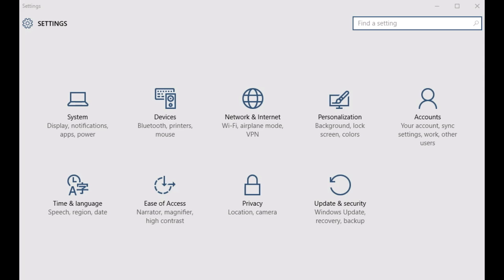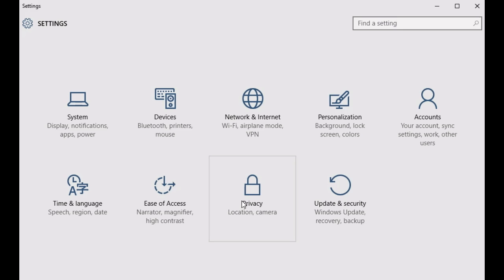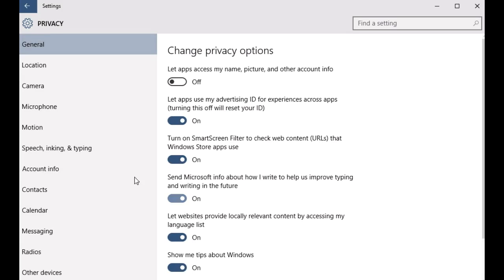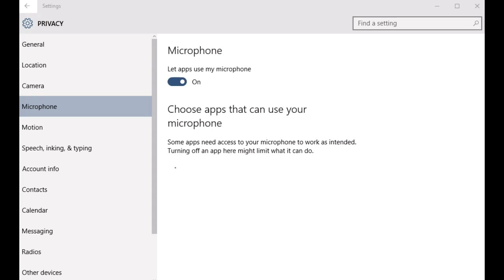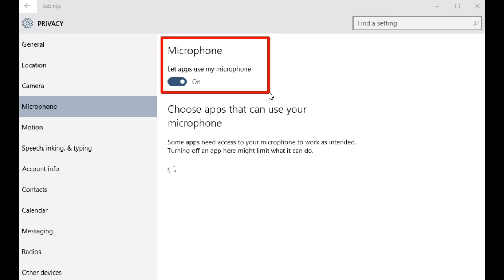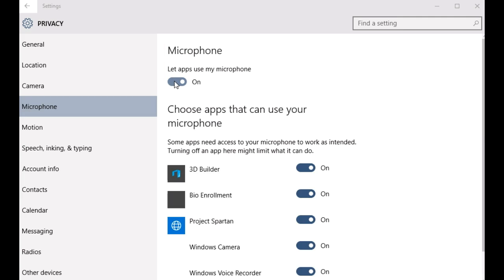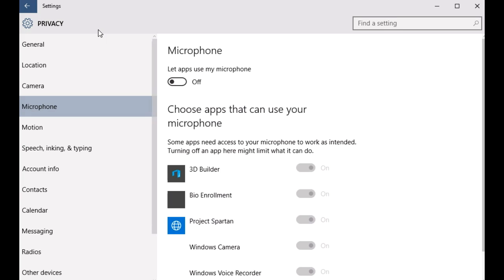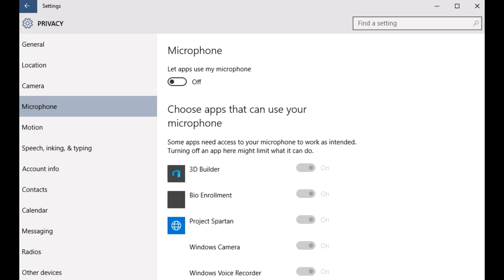How To Disable Microphone Access for Modern Apps in Windows 10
The video illustrates how you can disable microphone access for modern apps in Windows 10. You can easily prevent all the modern style (or universal) apps from accessing your device's microphone, in order to ensure better privacy.